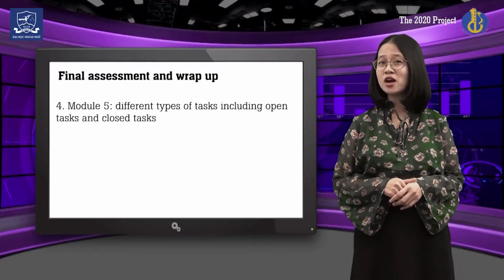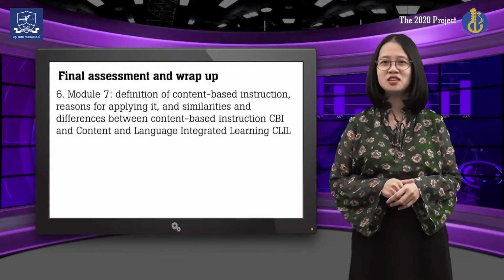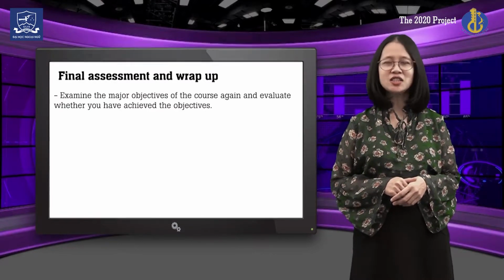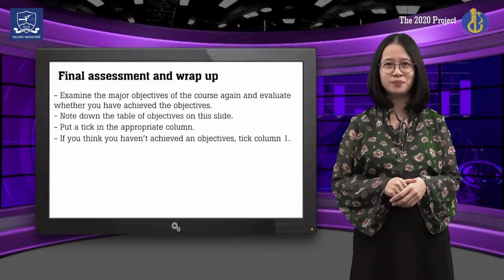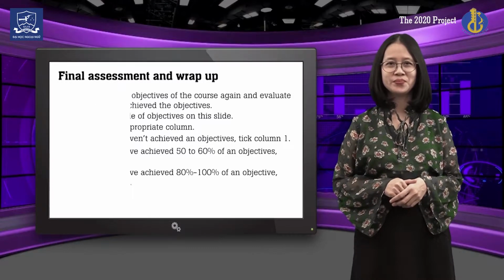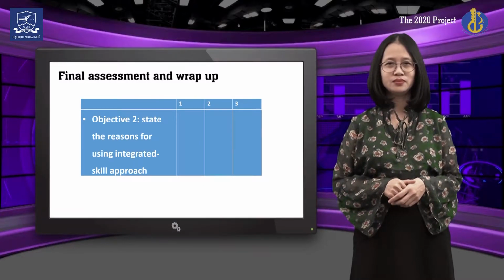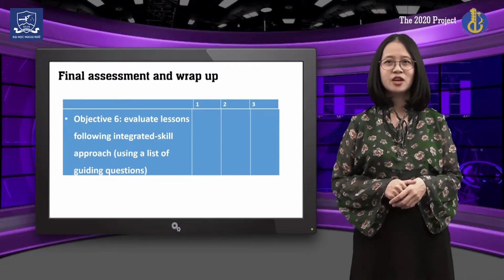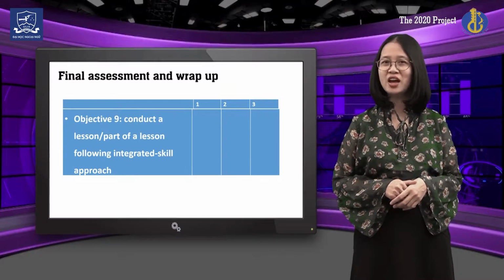CT08 M12 V01